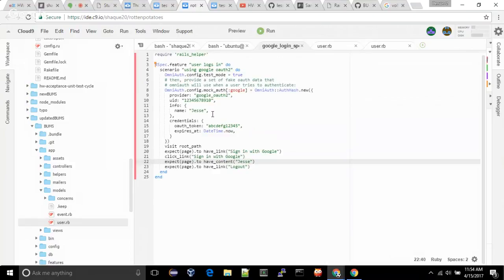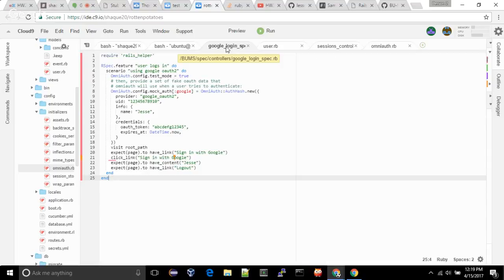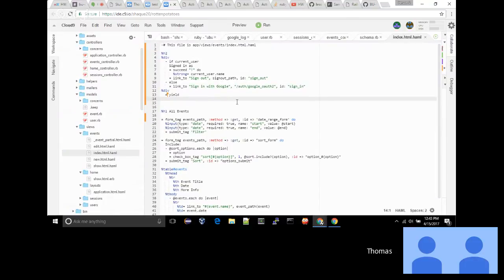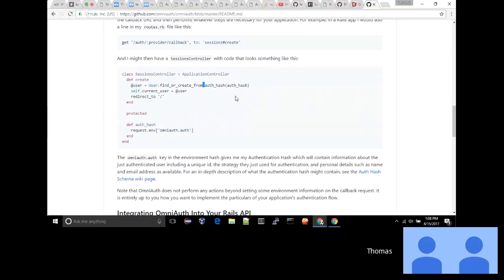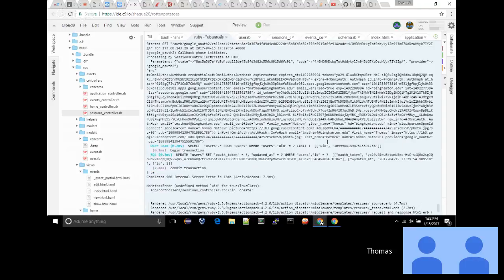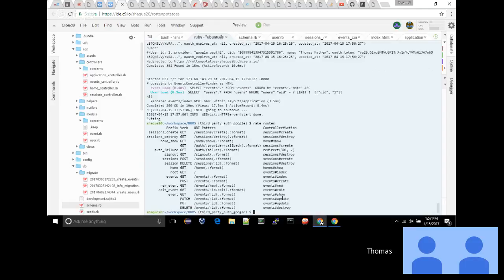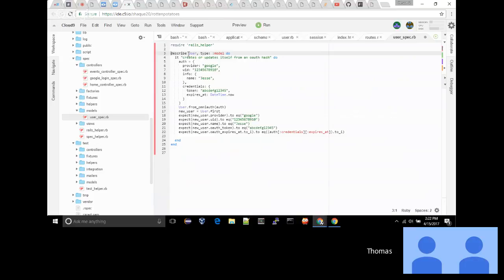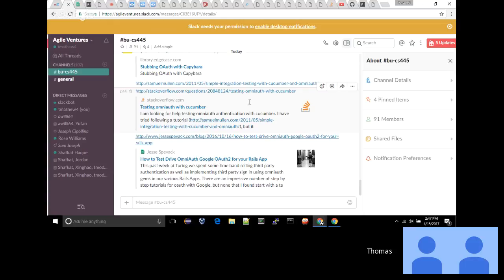google auth tests pt 3